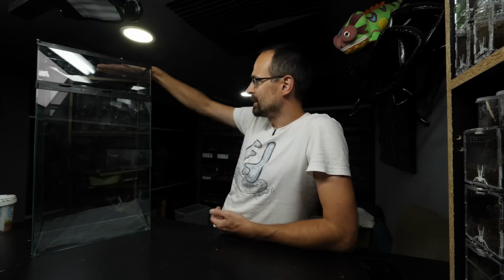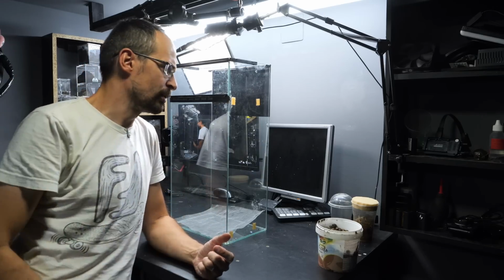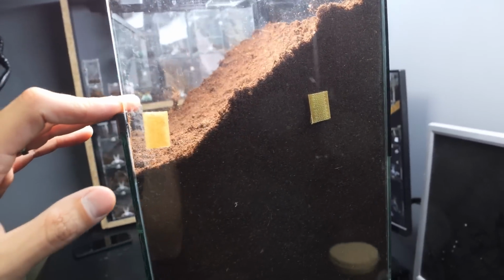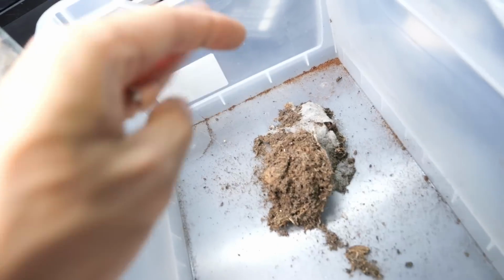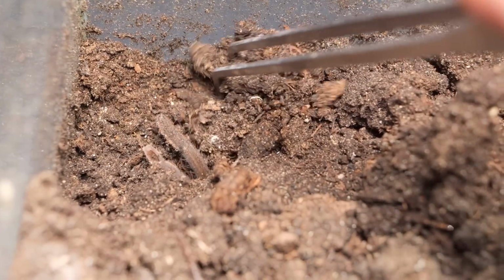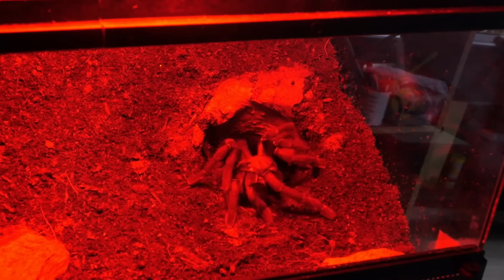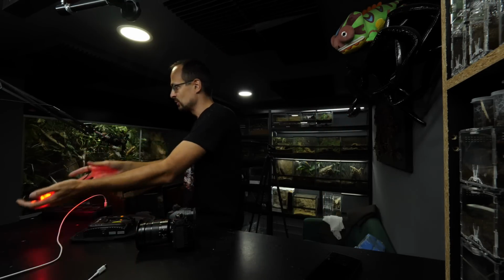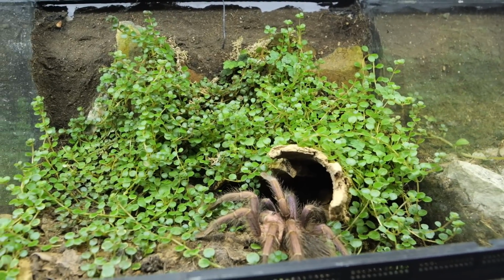WILL TARANTULA DIG? Another super deep enclosure!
Marko Petkovic
Ul. Zvonimira Goloba 3
48000 Koprivnica
Croatia

00779
cyriopagopus minax
rehouse